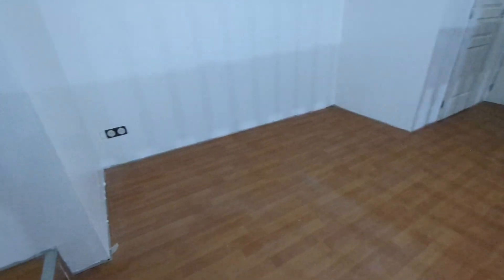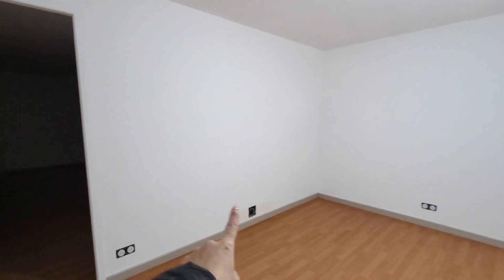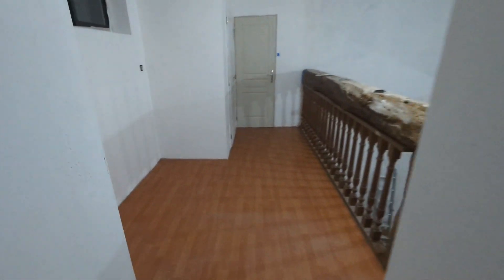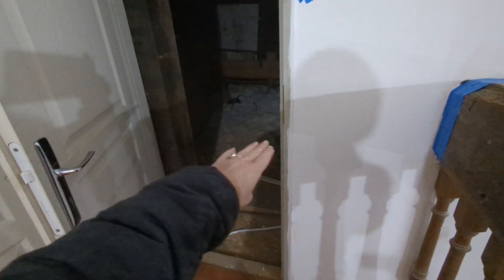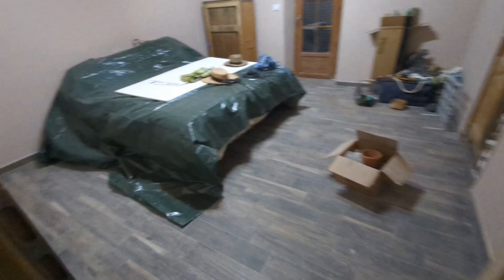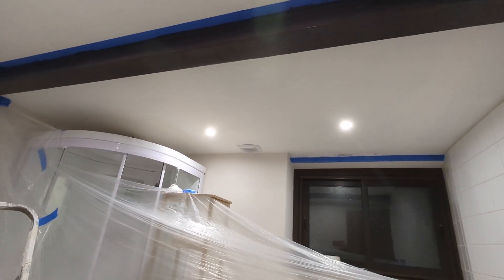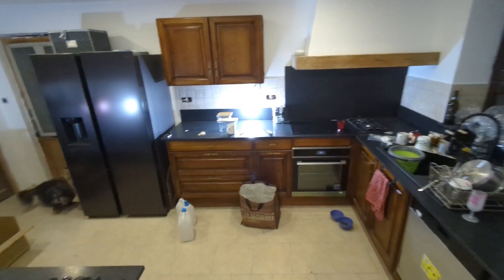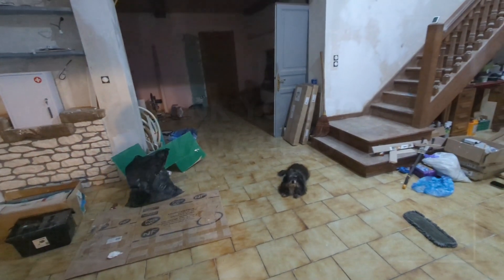Weekly Wrap Up: #1, 2024 - Finishing some rooms and getting ready to wallpaper the entry!!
We're calling it a day on the 2 rooms upstairs!! Francis has started to order furniture and we may quickly get to a point of being able to move personal stuff into those spaces and use them!!

Right now, the plan is to turn the mezzanine into a library/reading nook and the toilet room up there still needs some work.

Downstairs, we're *still* waiting on the insurance expert assessment which is currently scheduled to happen in a few days.

In the meantime, I've pulled the trigger on ordering a hutch type piece of furniture for my space and Francis has done the wallpaper in the dining room!!